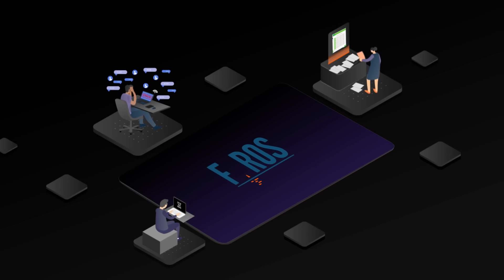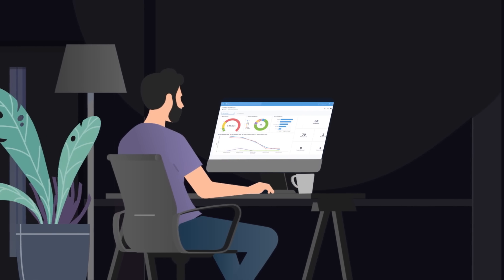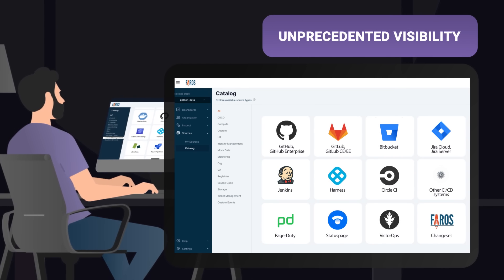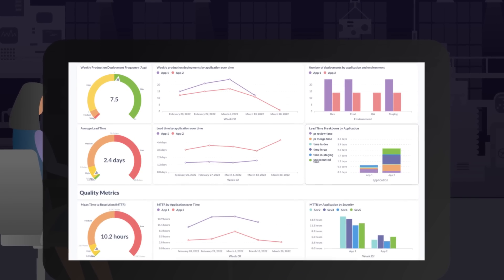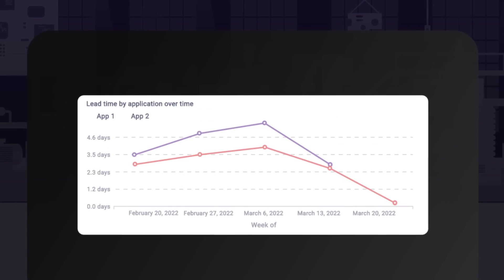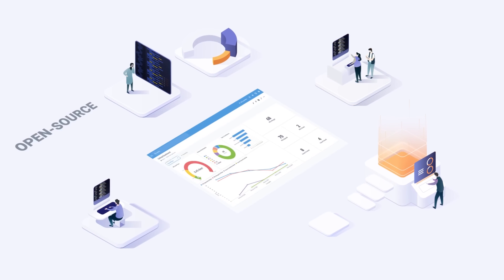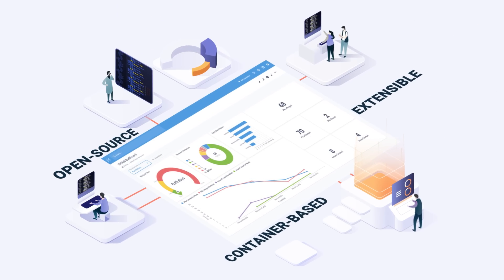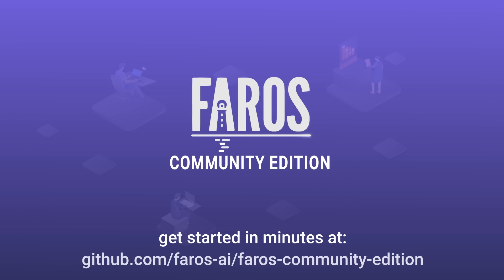Faros Community Edition (CE)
Faros Community Edition (CE) is an open-source engineering operations platform that brings all engineering data in one place to give engineering teams a no-code/low-code BI, API and automation layer for their operational data, usable in minutes.